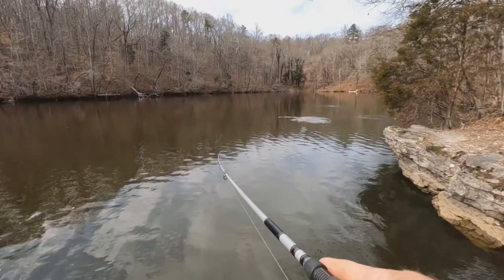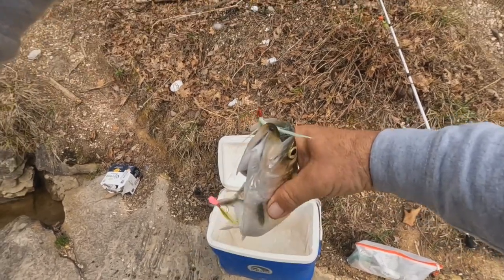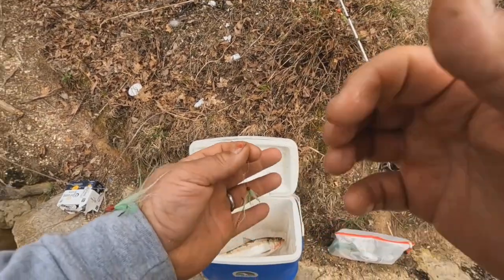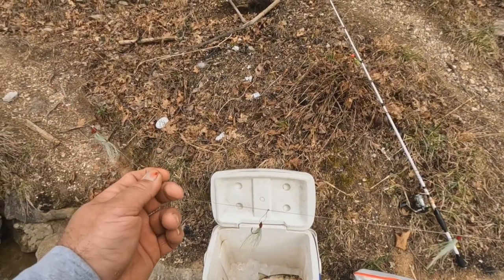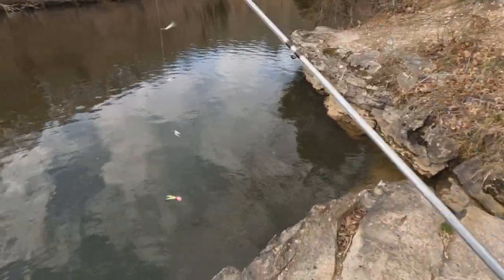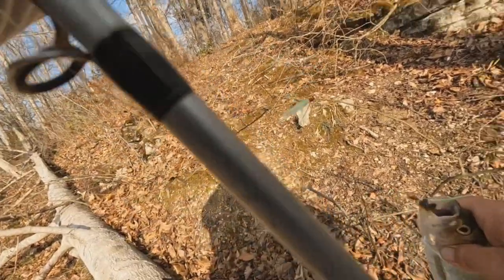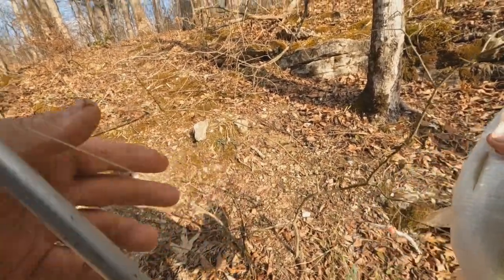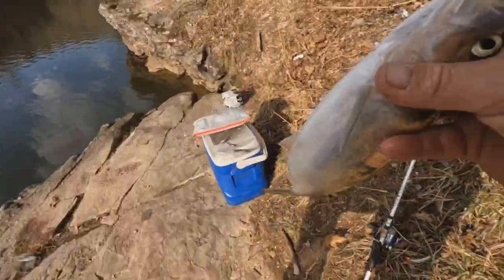Skipjack fishing! Collecting trophy catfish bait!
Catching Skip Jack Herring in the winter time in a back water creek using multiple flies.